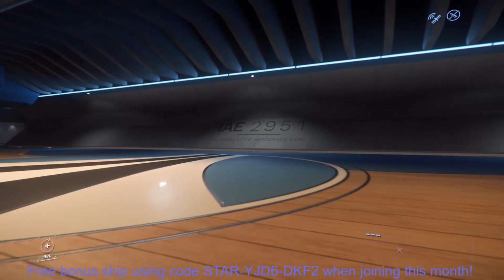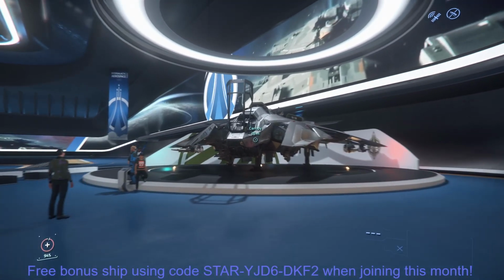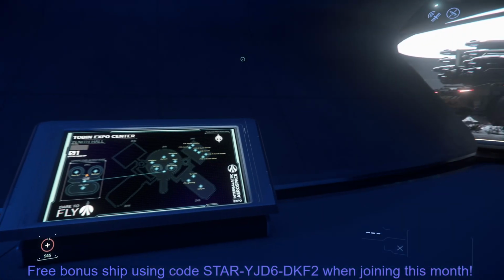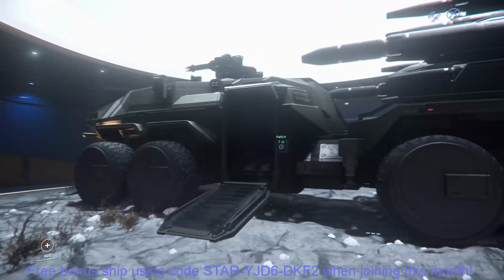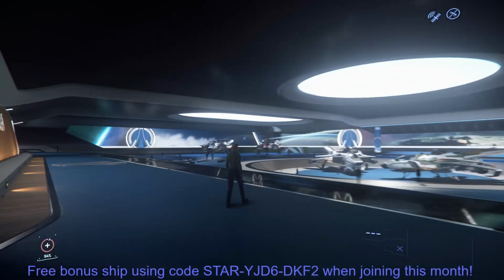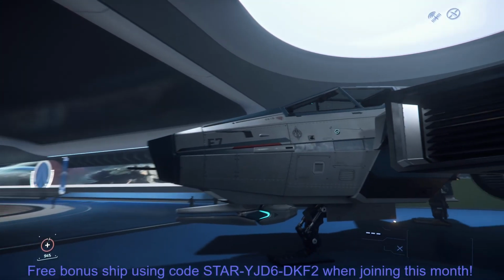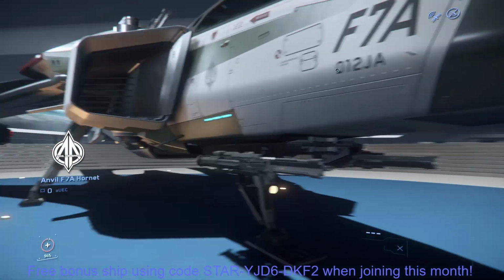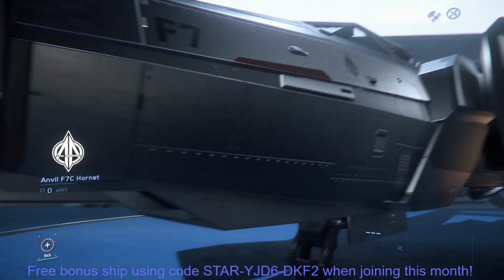Star Citizen IAE 2951 Anvil Pt 2